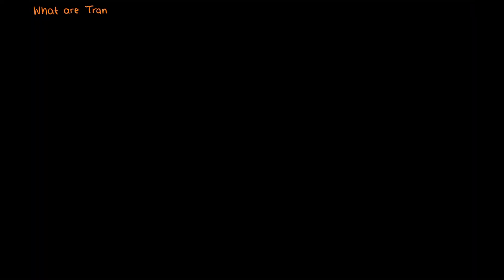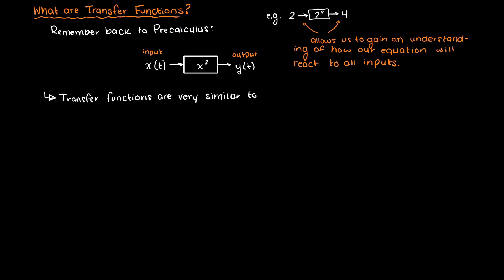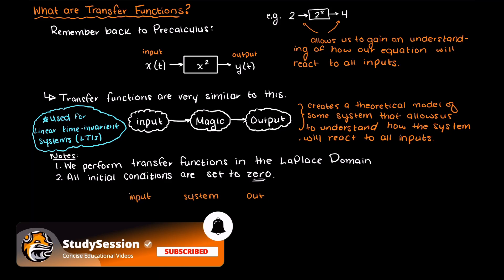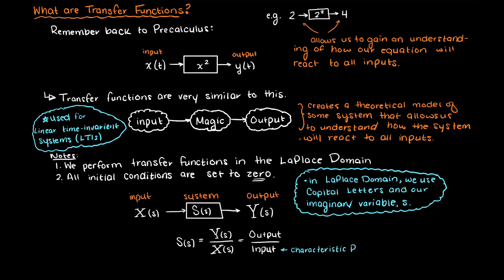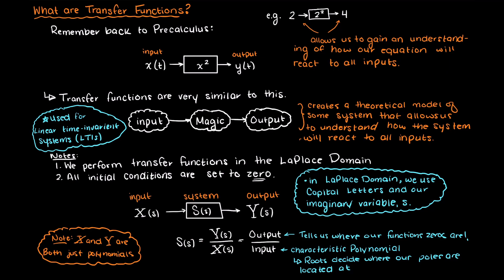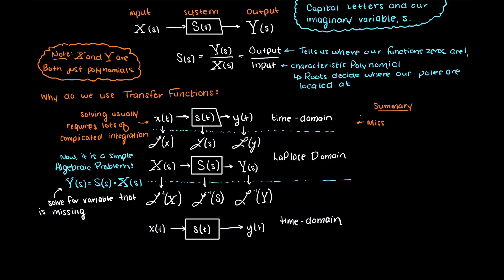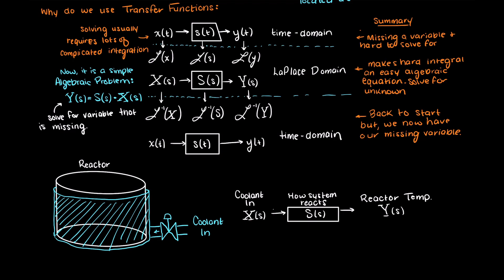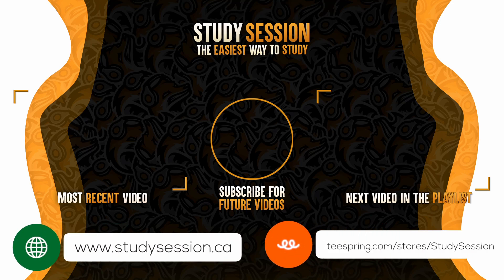What Are Transfer Functions?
What are Transfer Functions? Transfer Functions are an input to output relationship (using mathematical functions) that allow us to understand how all inputs will affect our output. For example if we are studying the temperature of a reactor (our output), we can apply various inputs (different coolant flow rates) and use our transfer function to predict the output value.

This timeline is meant to help you understand transfer functions :
0:00 Introduction.
0:29 Transfer functions in control systems.
2:24 Why do we use Transfer Functions?
3:02 Transfer Function Example
2:36 Outro